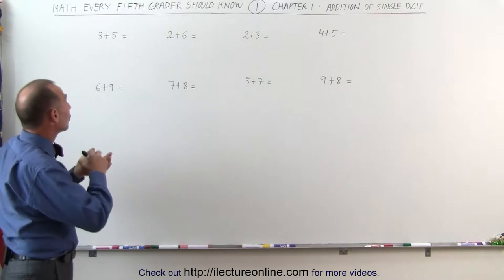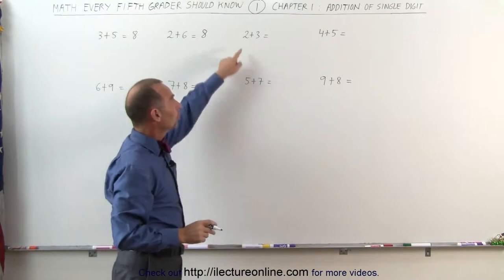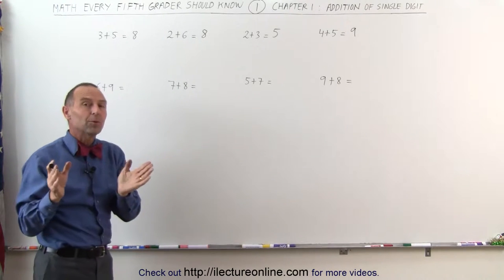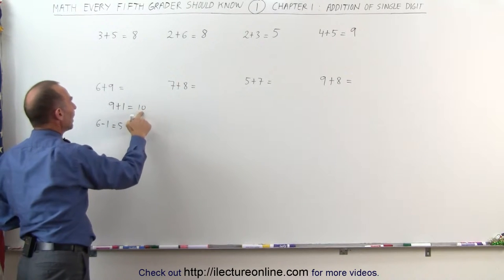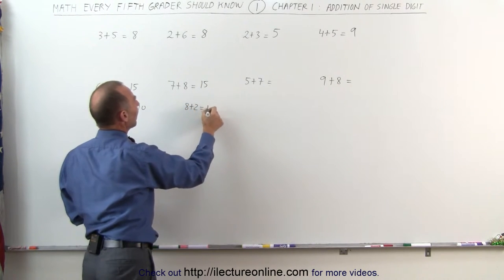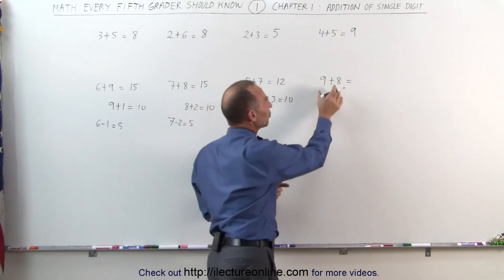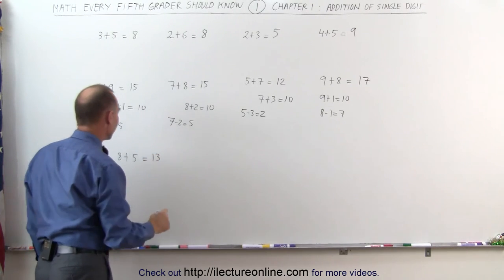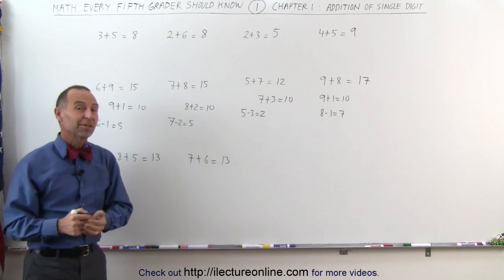2.Math What Every 5th Grader Should Know (2 of 7) Addition of 2 Single Digit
Addition of 2 Single Digit | By Predestined Future Global Leaders Academy